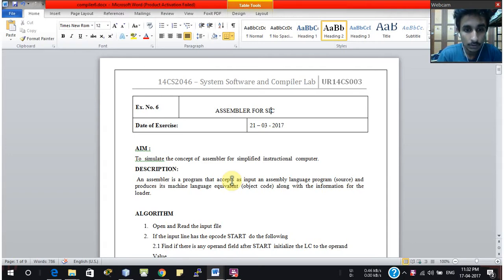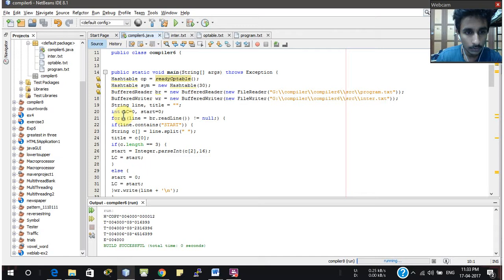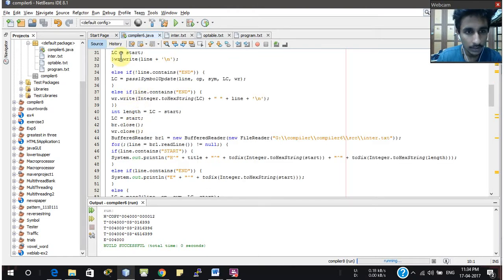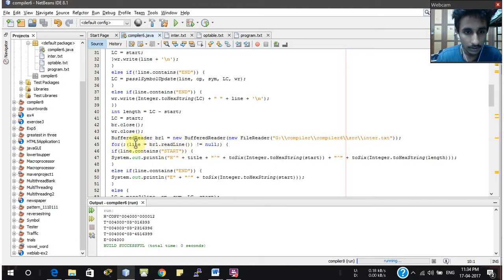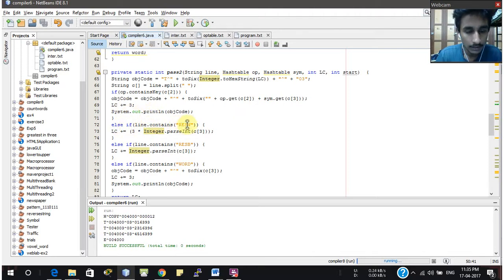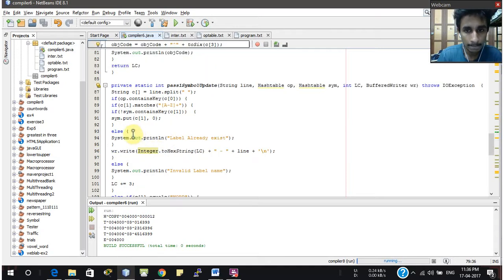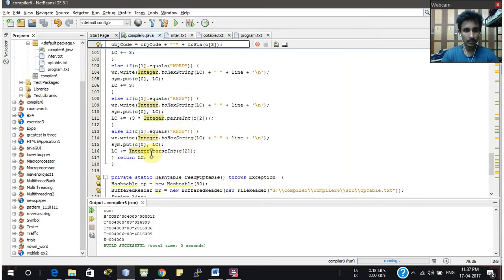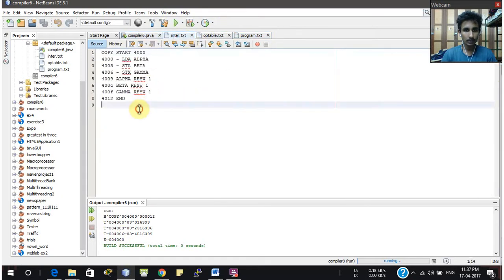System compiler ex-6